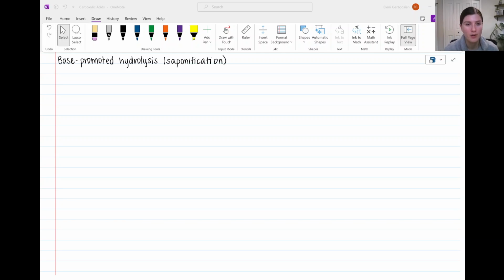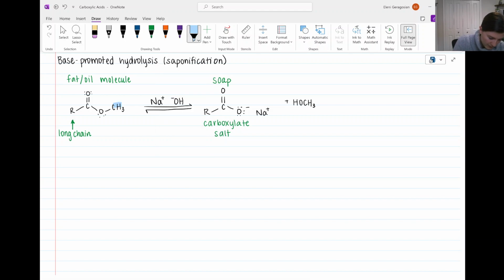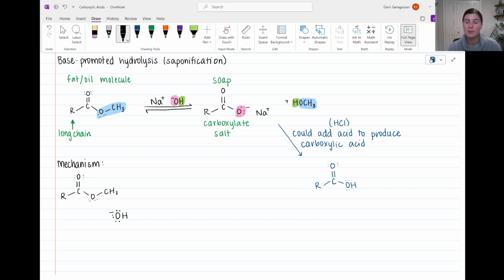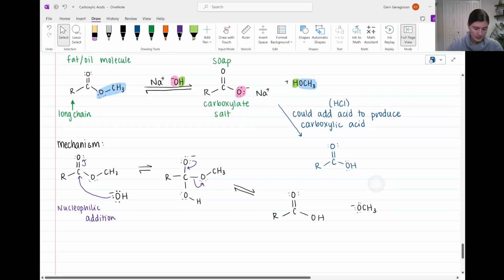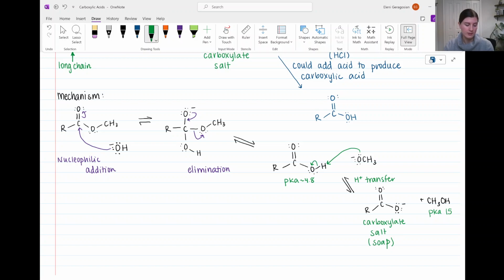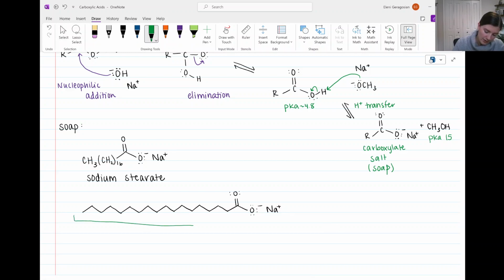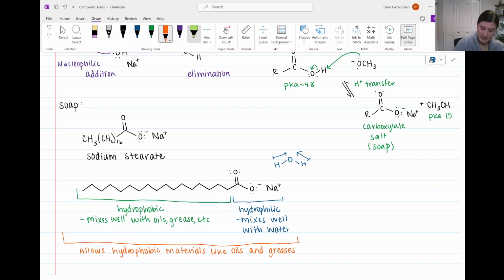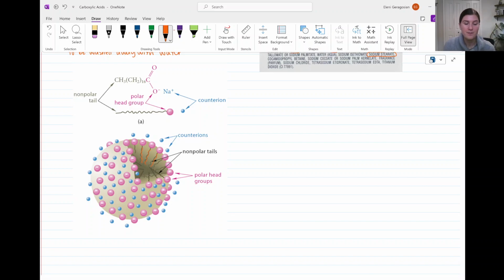Carboxylic Acids 8 - Saponification